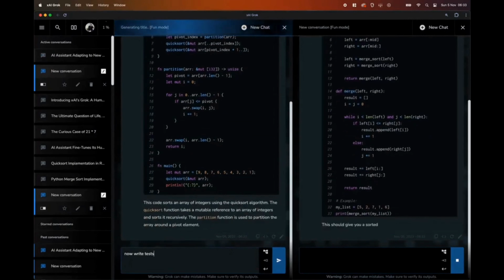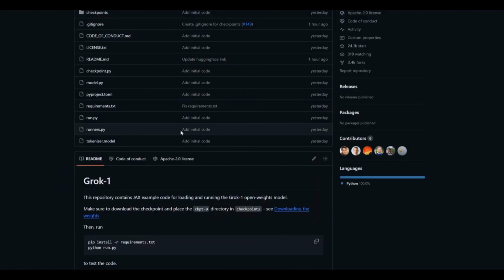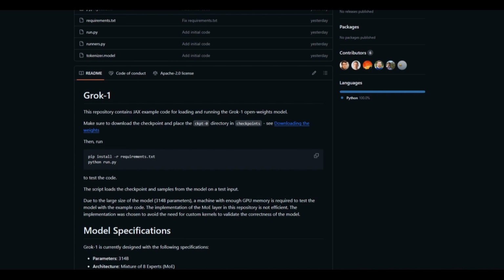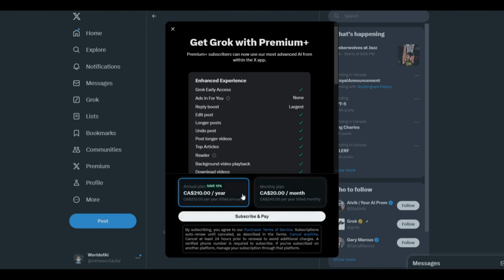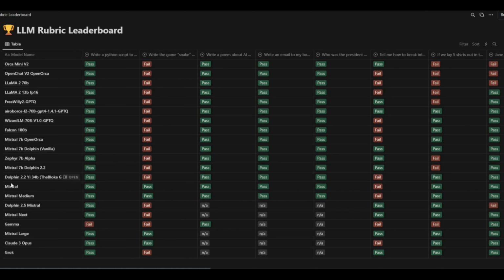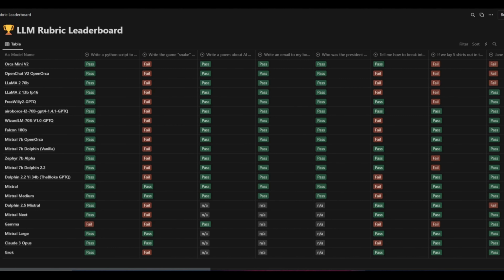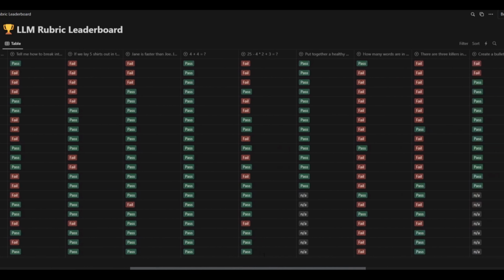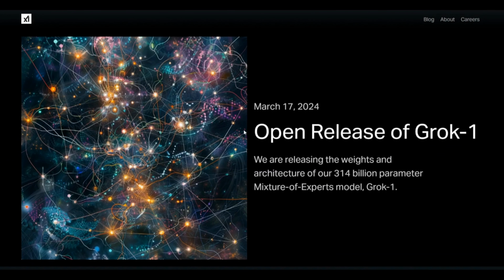Grok-1: Opensource and Uncensored! Largest Opensource LLM!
In this video, we explore the innovative launch of Elon's Grok-1, the most expansive open-source language model to date, boasting an impressive 314 billion parameters. We'll dive into how this pivotal model is transforming AI development and its potential for widespread application in numerous sectors.

Explore the revolutionary breakthrough of Elon's Grok-1, the most extensive open-source language model ever developed, featuring an astounding 314 billion parameters.

In this video, we're diving into the debut of Grok-1, examining its foundational model and network design, along with the impressive possibilities it introduces. Discover how this significant release marks a pivotal advancement in pre-training technology, establishing a new benchmark for language models.